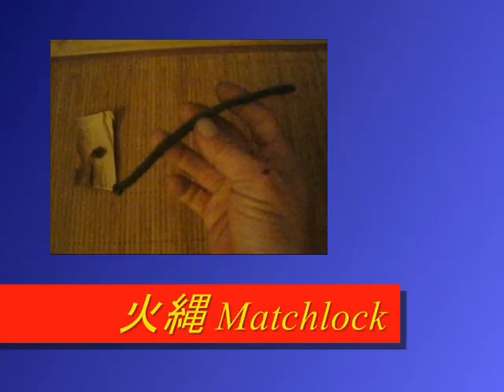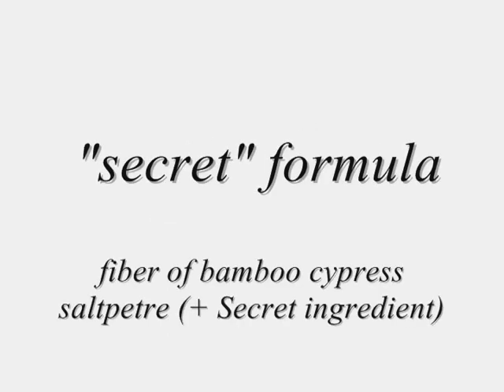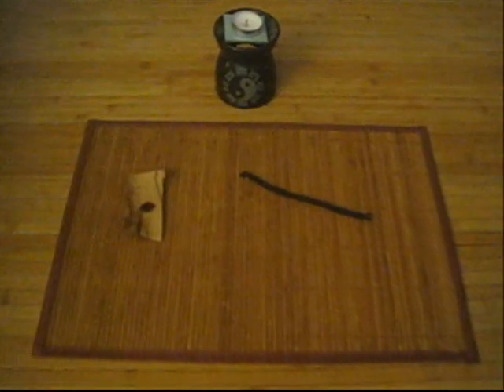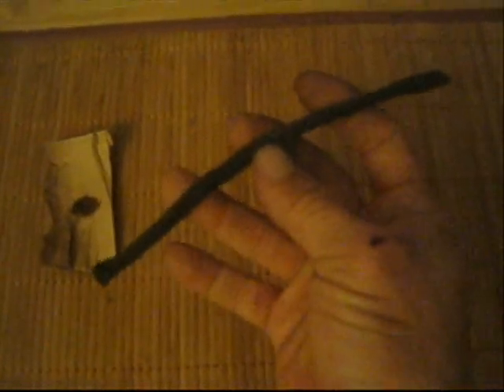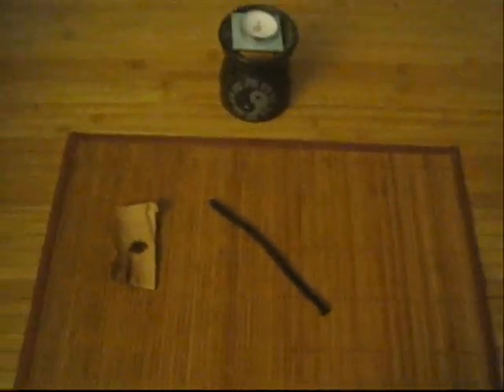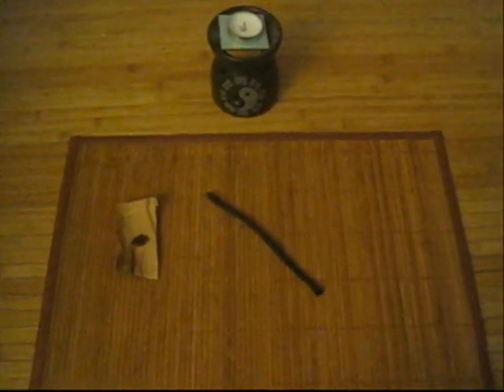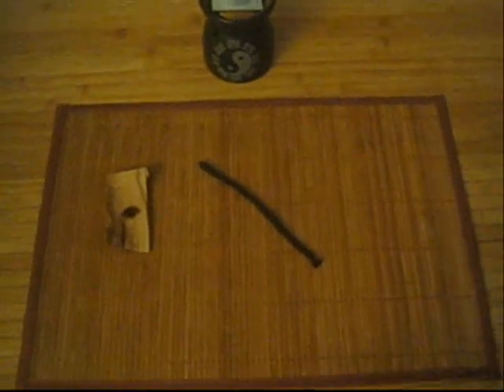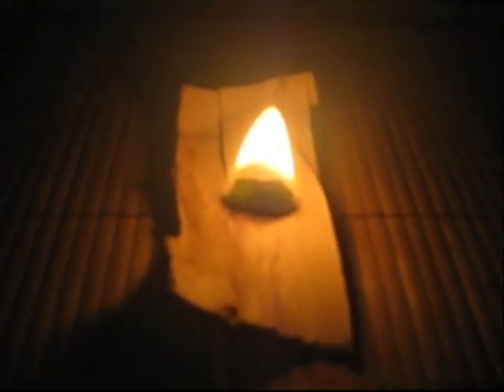Authentic Ninjutsu 忍者 間者 Ninja tools (matchlock 火縄)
WARNING: You may accidentally learn something for FREE if you continue to watch my videos!

For the so called experts and authentic Ninjutsu schools...these were used during the Sengoku period so you have no excuse for ignorance or lack of knowledge how the Ninja used these.